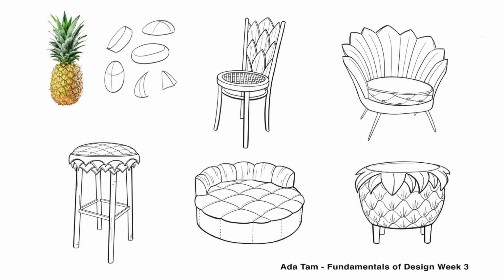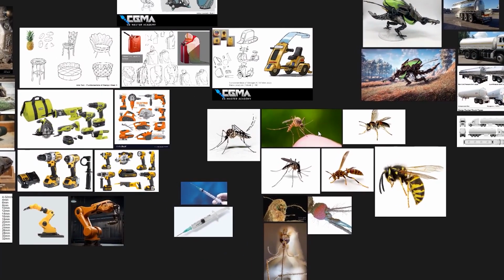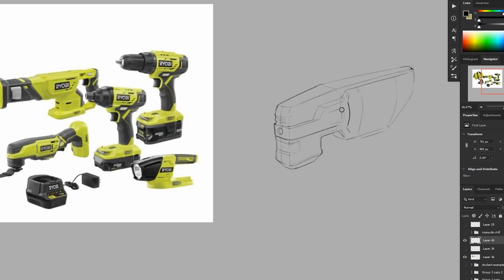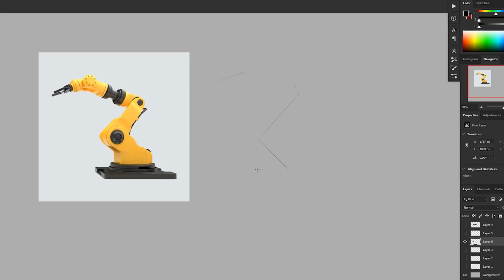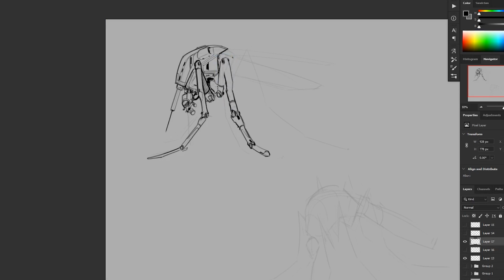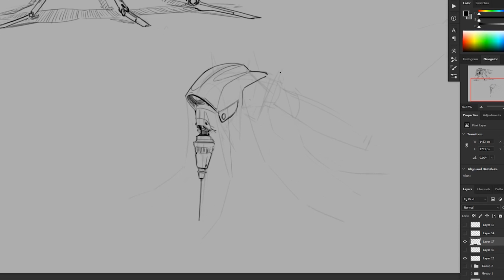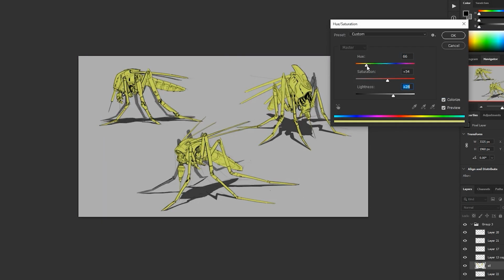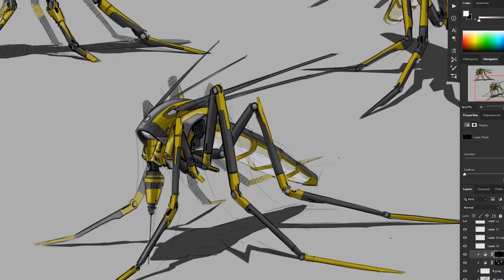ESSENTIAL FUNDAMENTALS: Improve your drawing+design